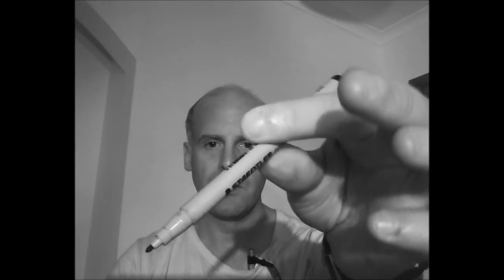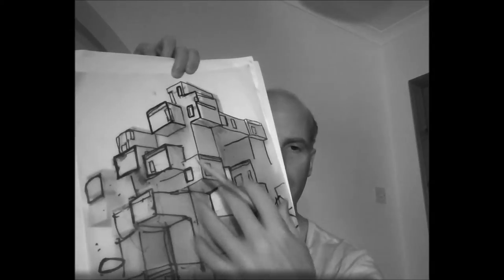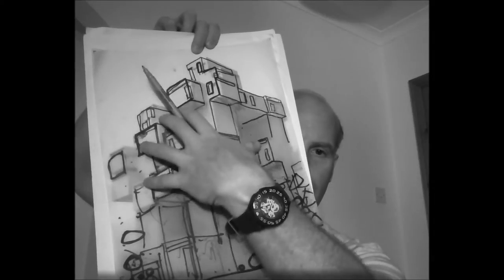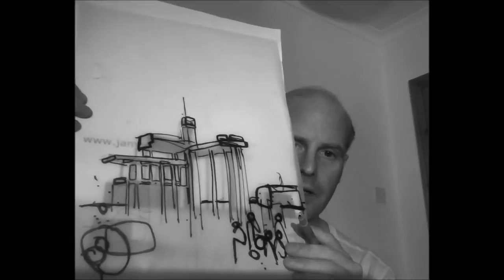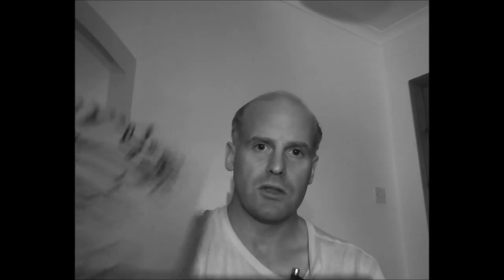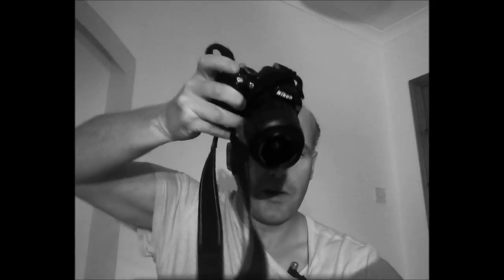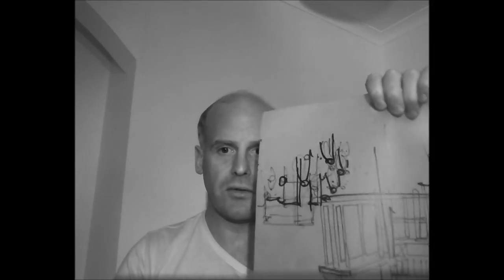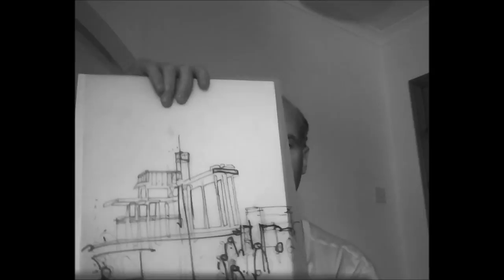Blender And Krita Tutorial Part 5 (Combine Traditional And Digital Art)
In this tutorial section, I show you the traditional drawing on tracing paper overlays after printing out the Blender renders for both the Habitat 67 image and the Biosphere image.